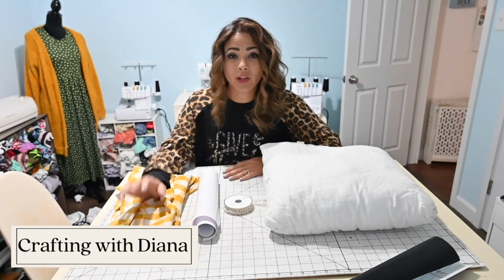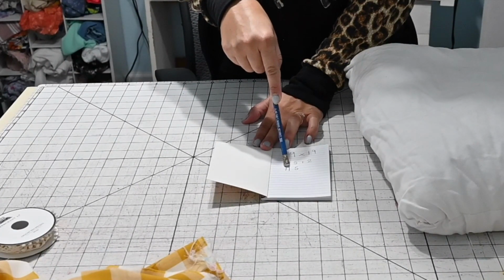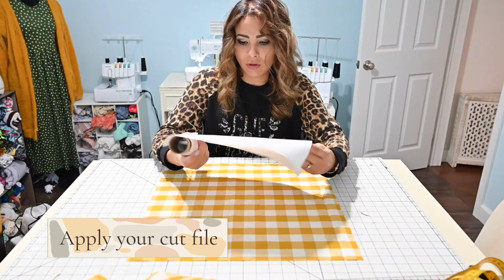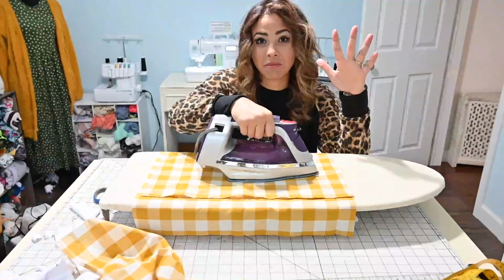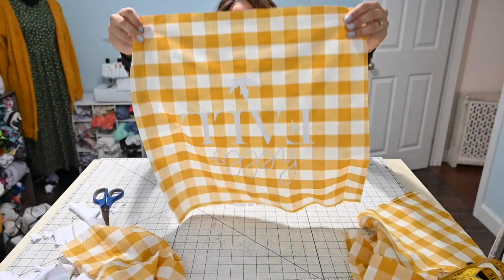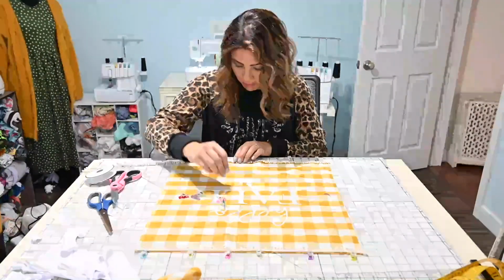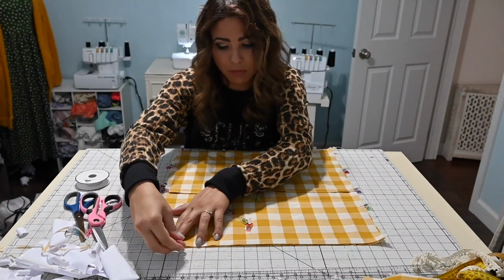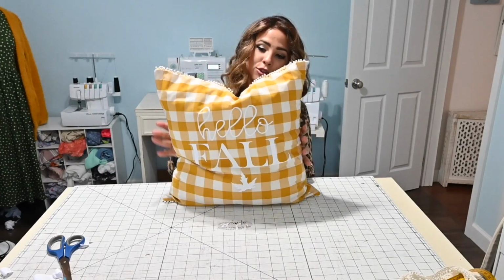Sewing Tutorial- Let's Sew A Fun Fall Pillow Case!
I love decorating my house for the seasons and an awesome way to that is to make your own pillow covers. I also LOVE using cutting files as they add a little extra fun!!!